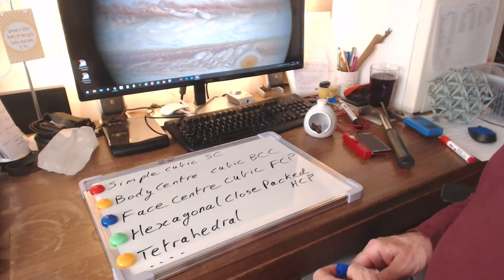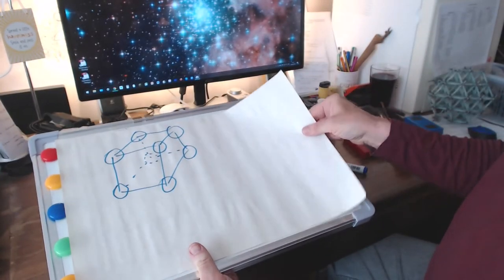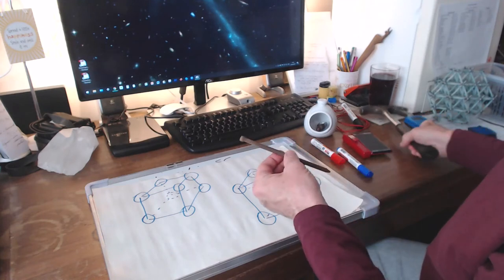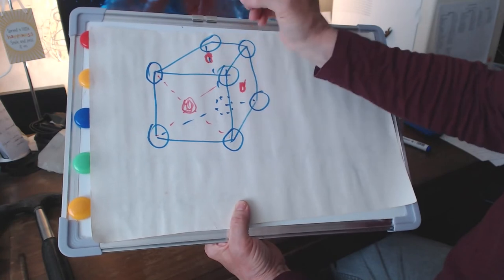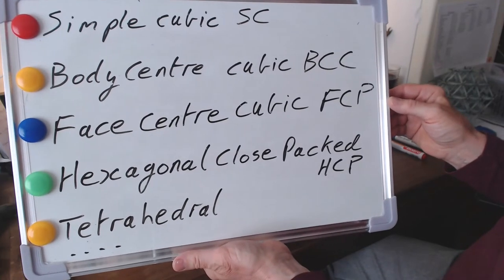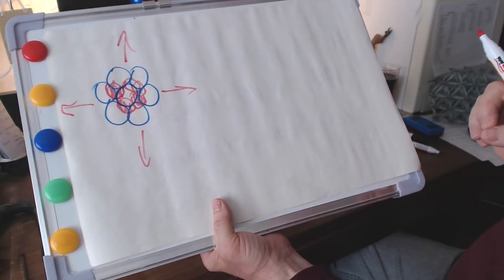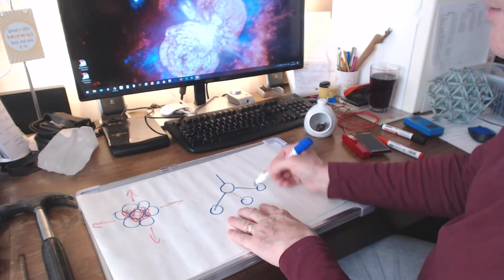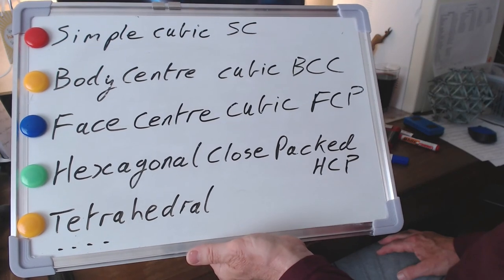Physics in the House: 9) Crystal structures - inside household materials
The ninth in a series of short talks in which I'll try, with the minimum of mathematics, to show how everyday items and processes in the home point the way to important aspects of physics.